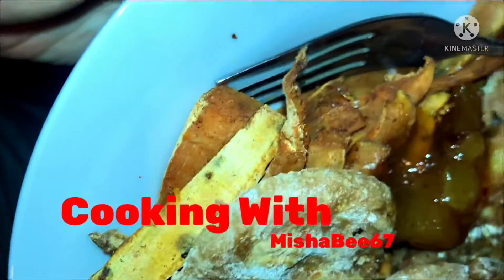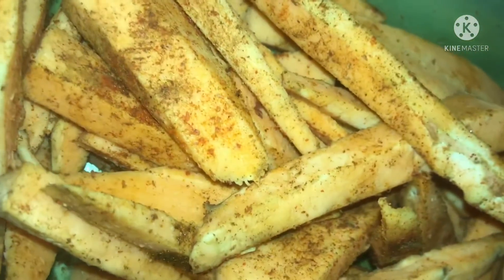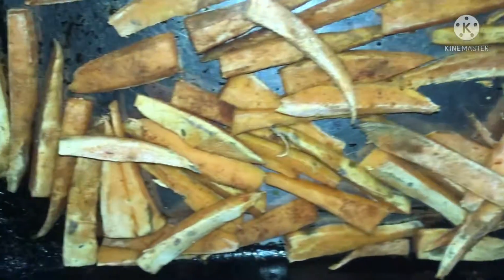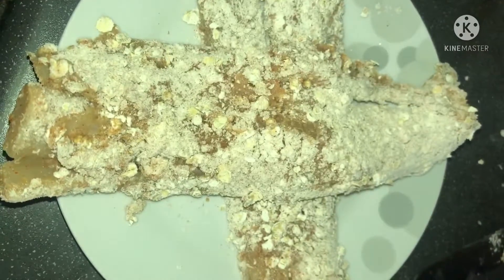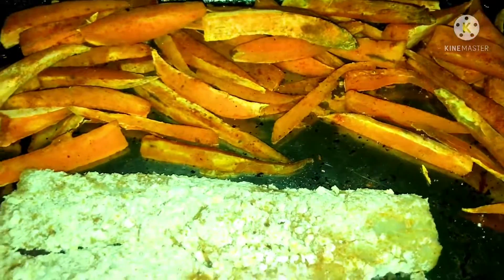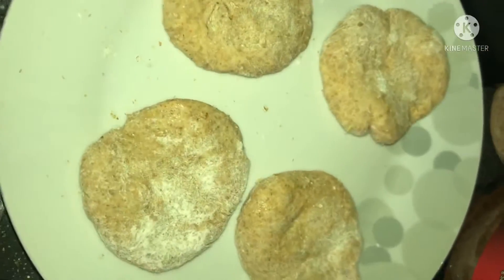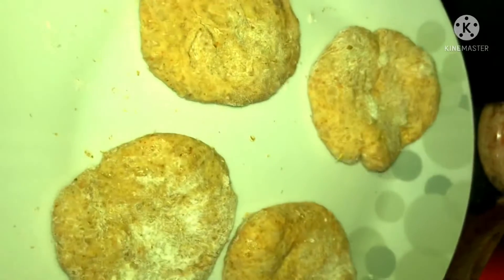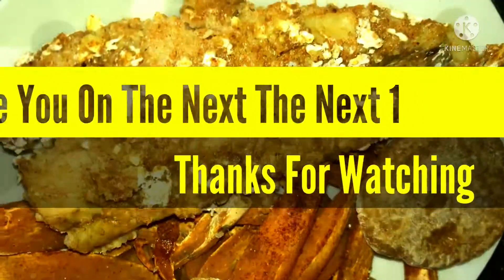MishaBee67 Homemade Fish & Chips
Hello my twist on Friday loved meal fish & chips who says you cant have it and still be healthy